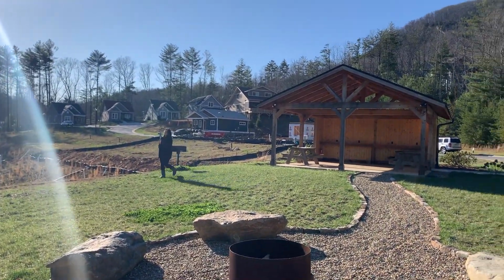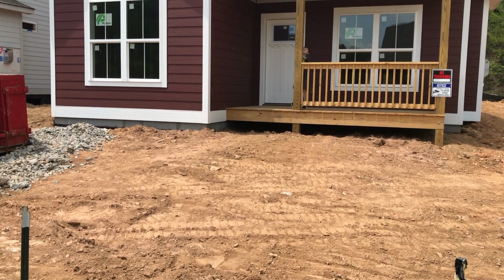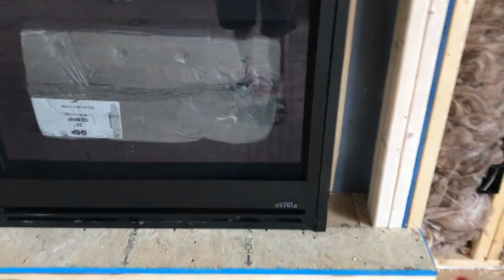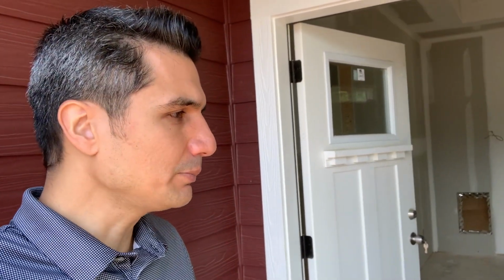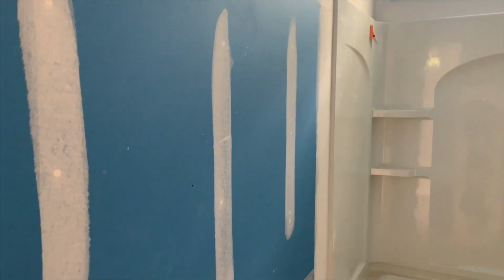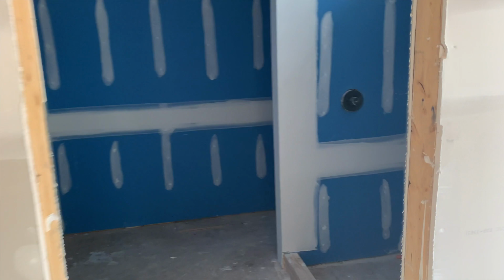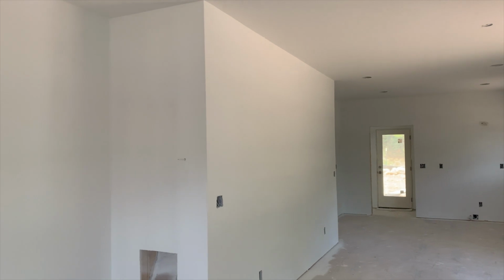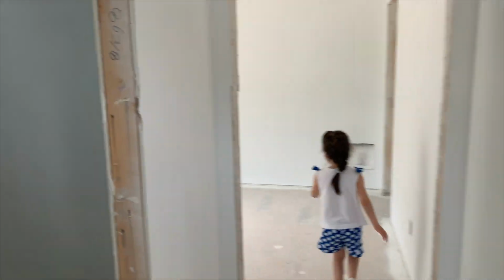The Cottage Gets Insulation, Sheetrock and Interior Paint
The Merlot on the Mountain Cottage is moving right along with early interior work. The builders graded the lot so it's a more gentle slope. They installed an eco friendly fiberglass insulation. They installed sheetrock and finally the painters put a couple of coats of primer and paint on the walls.

Merlot on the Mountain is a our vacation cottage nestled in the mountains of Fairview, NC which is 10 minutes from downtown Asheville NC. We can't wait for the cottage to be built so we can spend some weekends here and share the house with family, friends and guests.